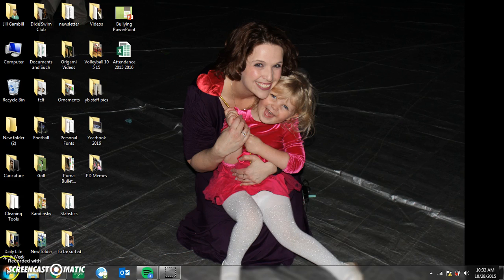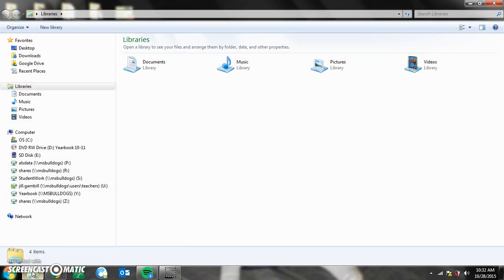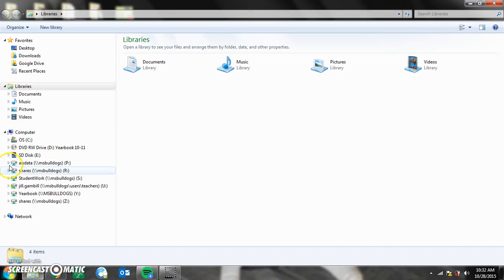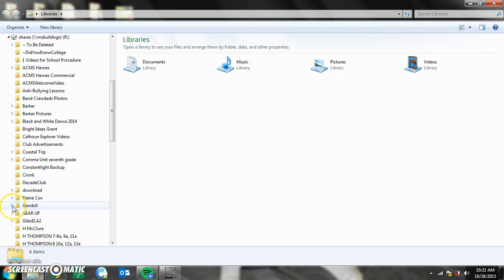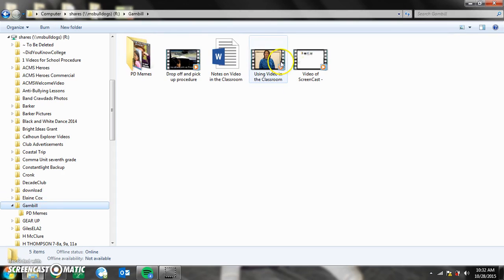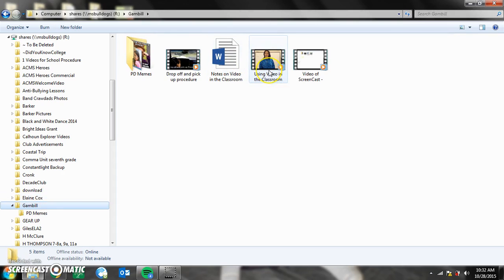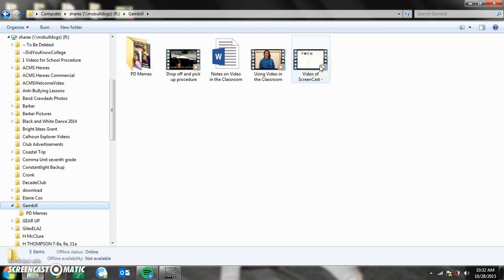Video of ScreenCast